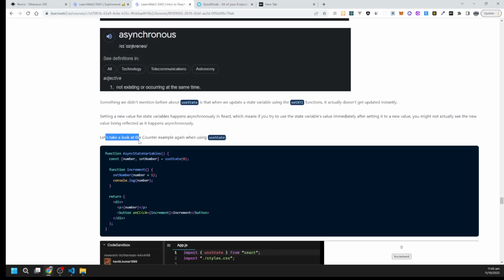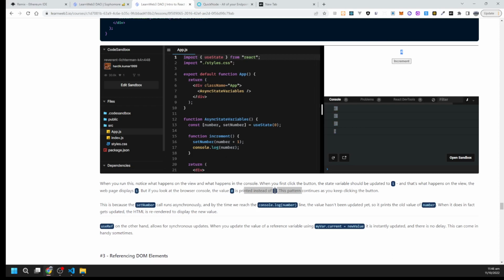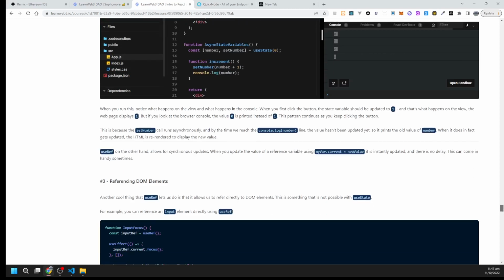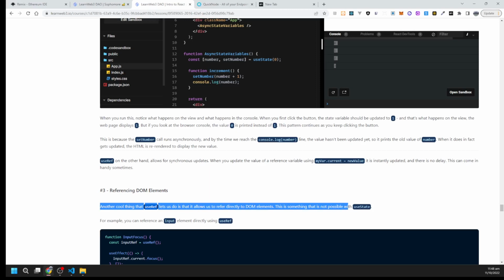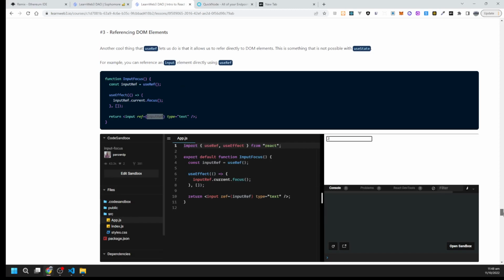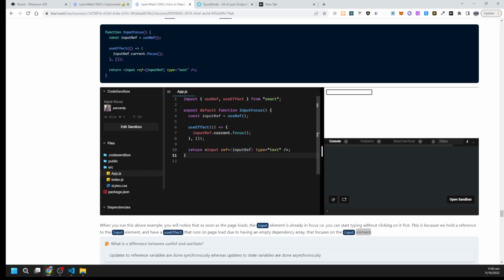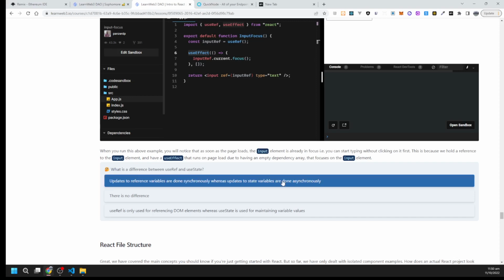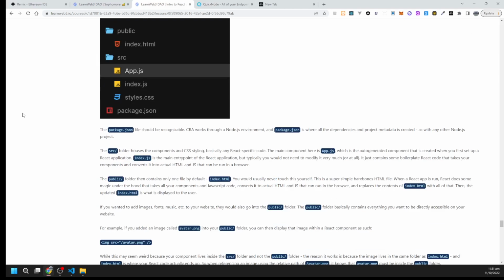Build full dApps within Tokens, DeFi, DAOs, and NFT fields! | learnweb3.io sophomore track - Part 6